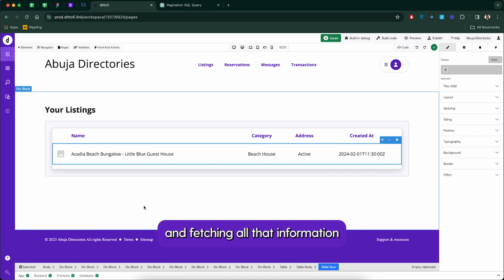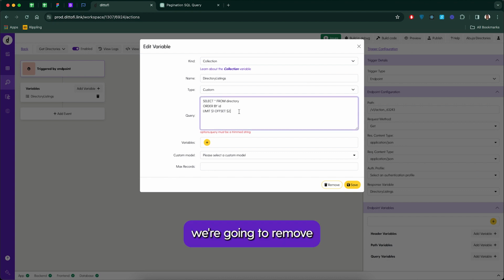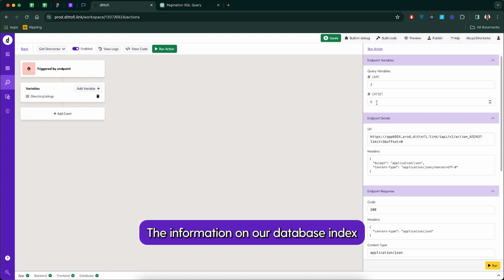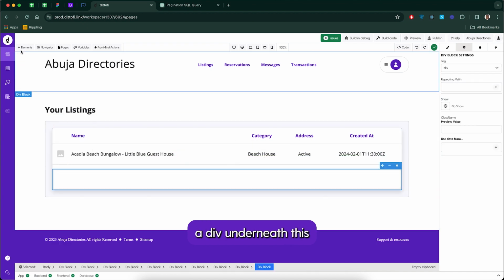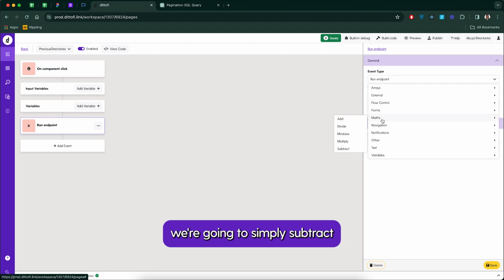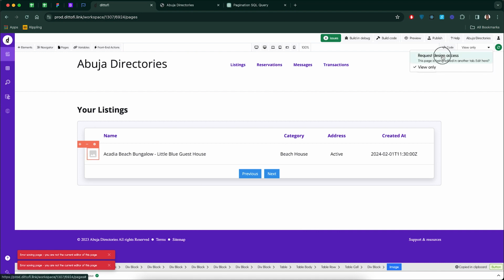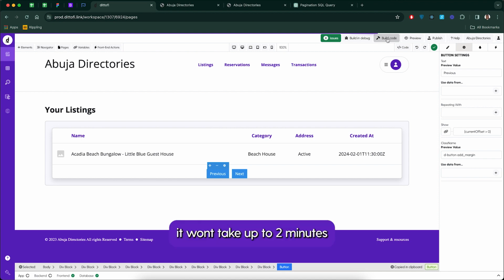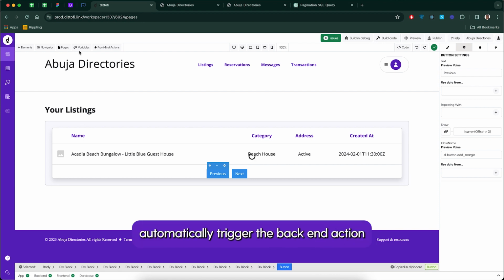How to implement pagination in Dittofi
In this video Dittofi's solutions architect Ugochukwu Oguejiofor show syou how to implement pagination on a table inside Dittofi.